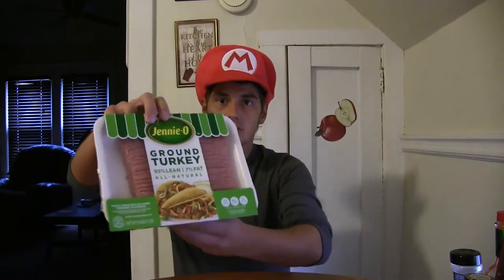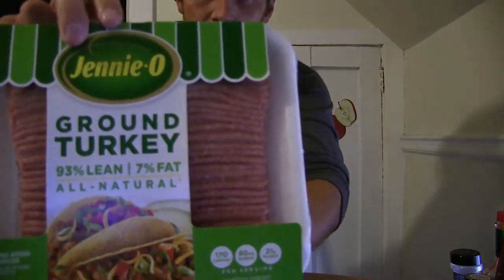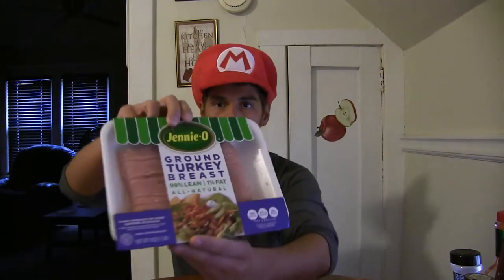Jennie-O Ground Turkey Review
HAPPY THANKGIVING to Everyone! I Taste test and Review any and all kinds of Drink Beverages' Sugar Sweets' meats' and other Food Items than give my Honest opinion on the certain Products with my Rating scale of 1-5

Rating Scale
1= Awful
2= okay but the product can step up and Improve
3= Product was good
4= Great but can be even better!
5= Fantastic Flat out the Best Item/Product on the shelves or Market.